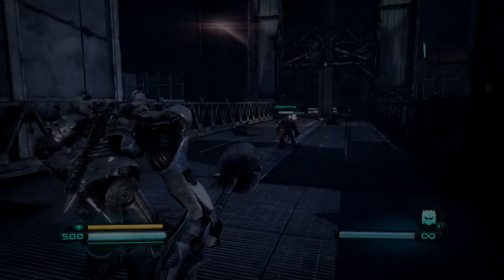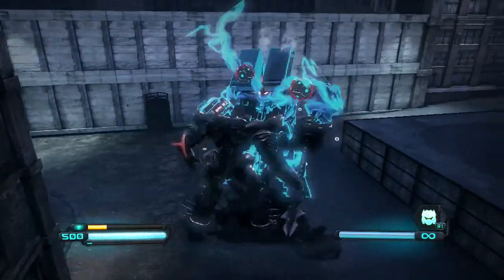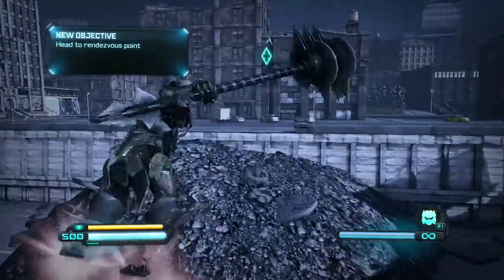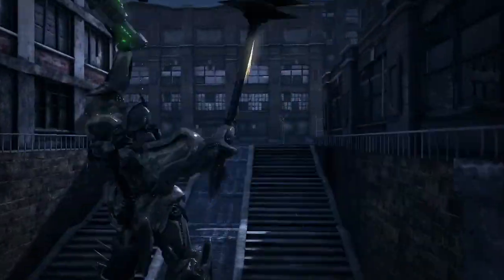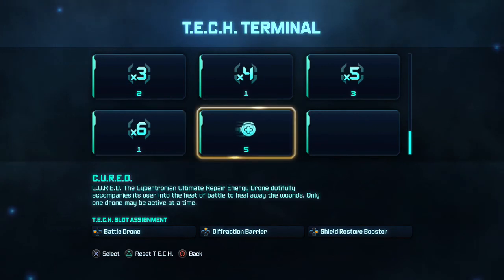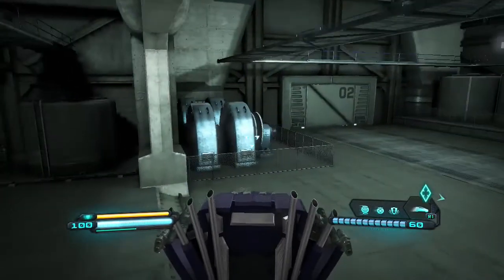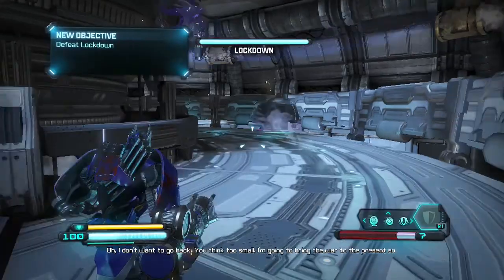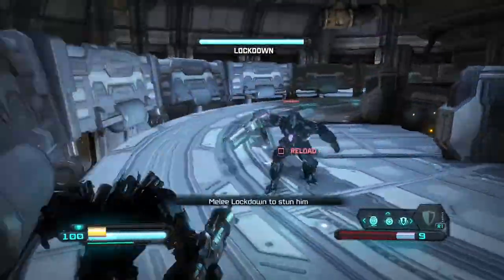Transformers Rise of the Dark Spark - Part #11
The concluding part to Transformers Rise of the Dark Spark. I know it wasn't a popular series but it's over now and I hope some of you enjoyed it!